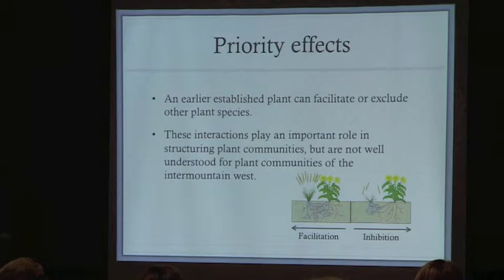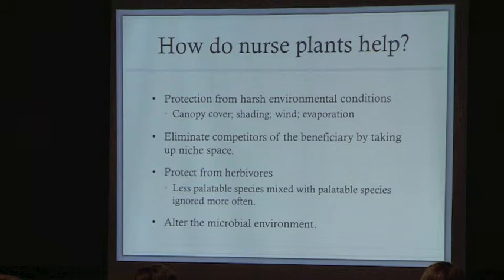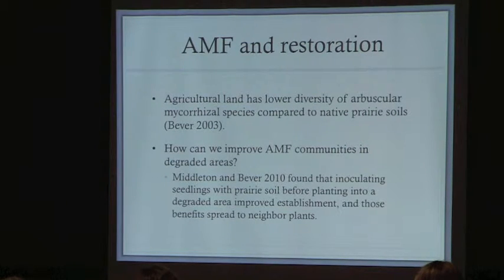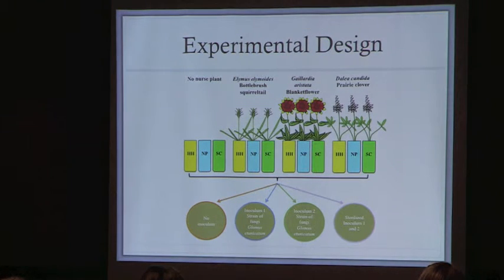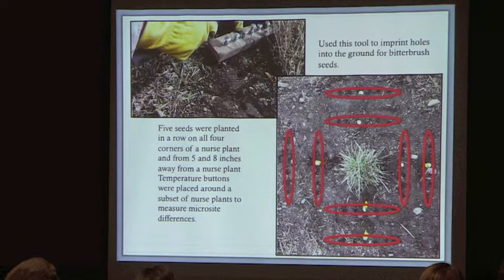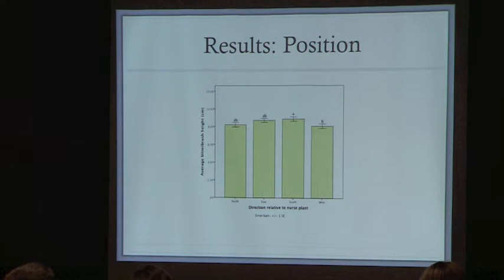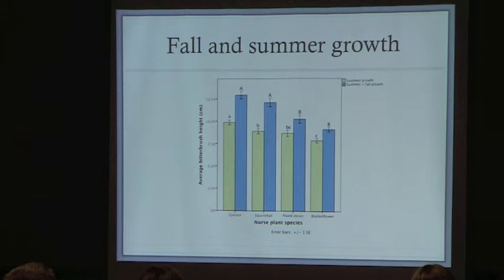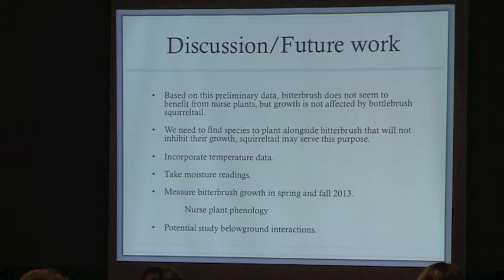MPG Ranch: Lauren Stoffel - Can nurse plants facilitate Bitterbrush establishment